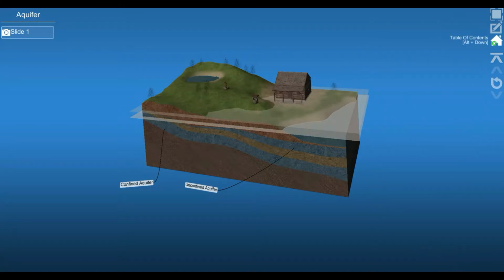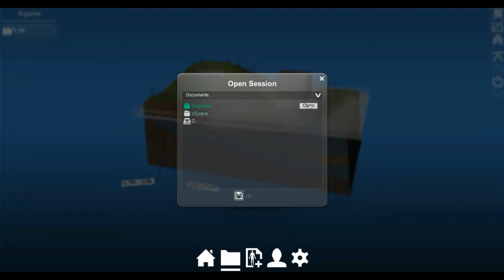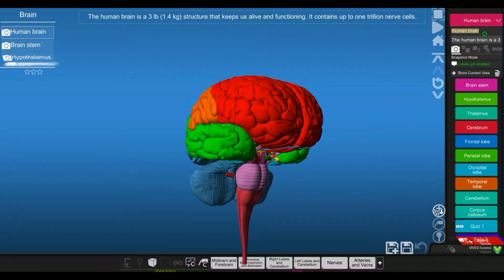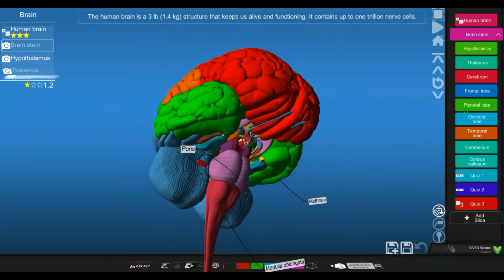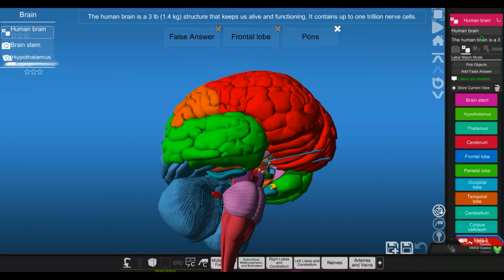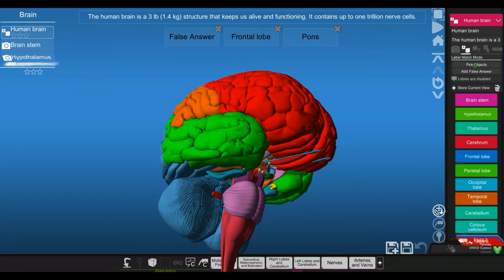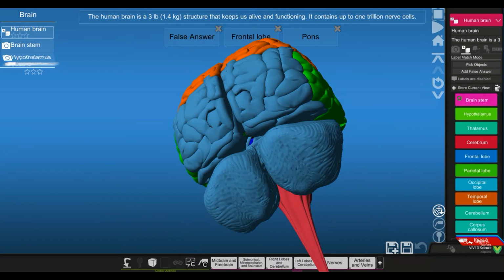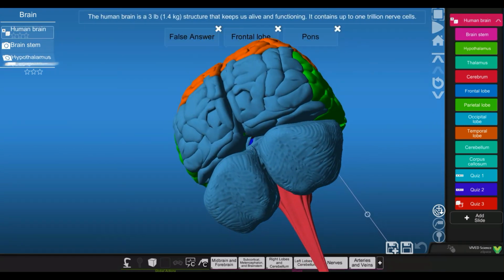VIVED Science for zSpace Tutorial 2 - Authoring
VIVED creates interactive content for science education in grades 3 through career.